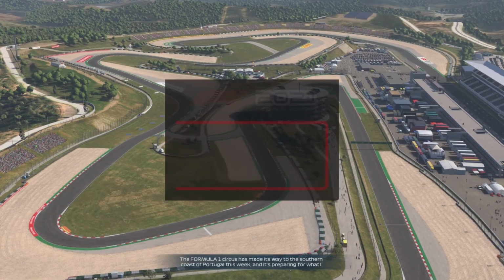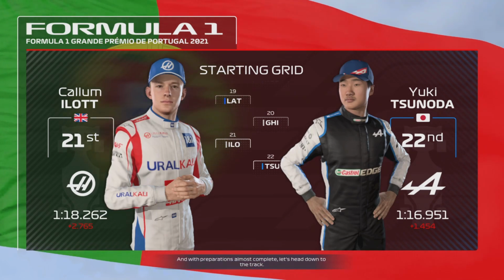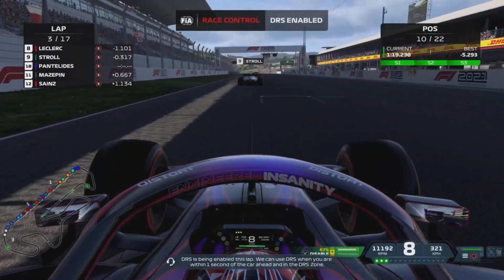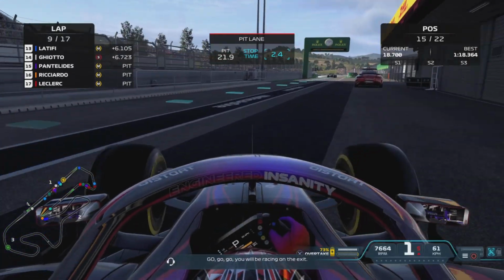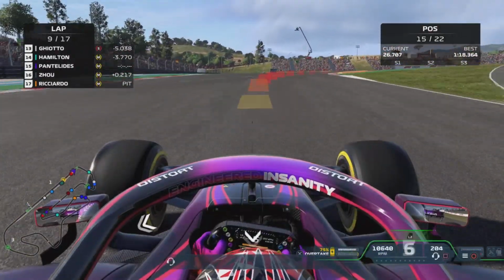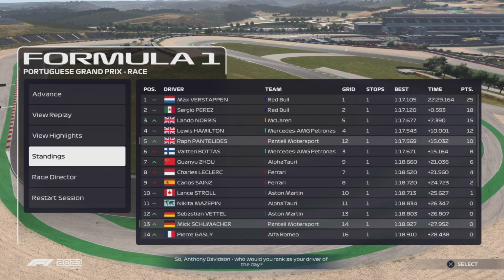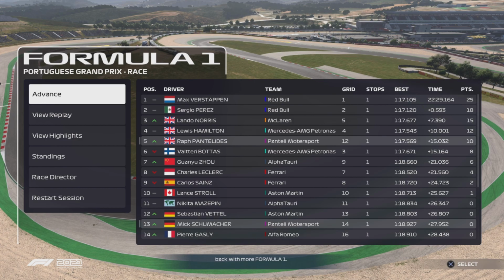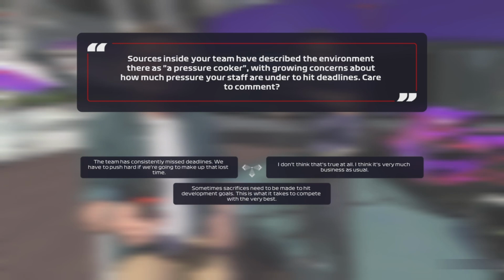F1 2021 My Team Career Mode Part 18: NEW TRACK ON THE CALENDAR! NEW UPGRADES FOR THE CAR!